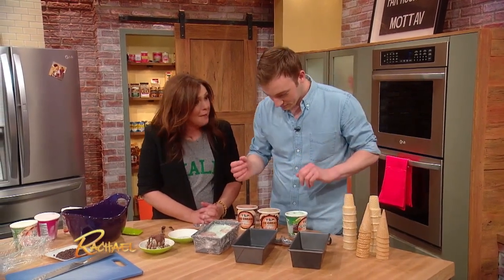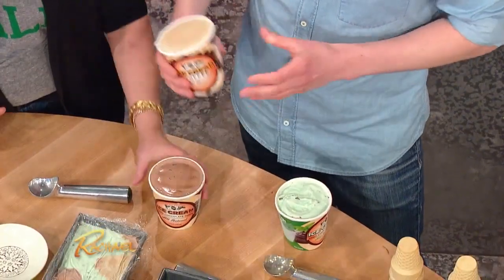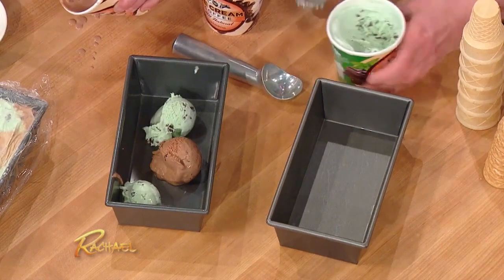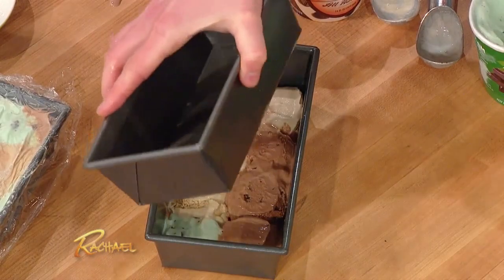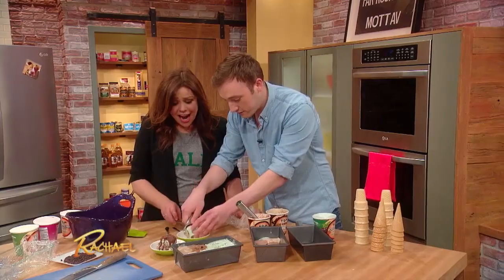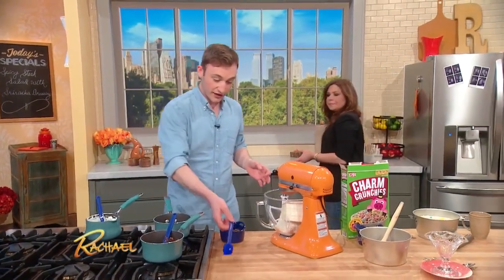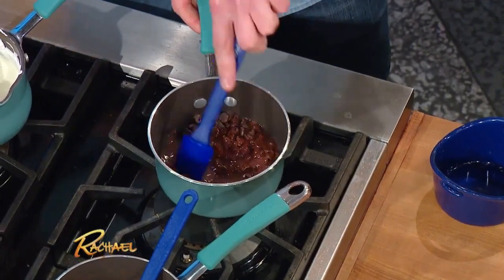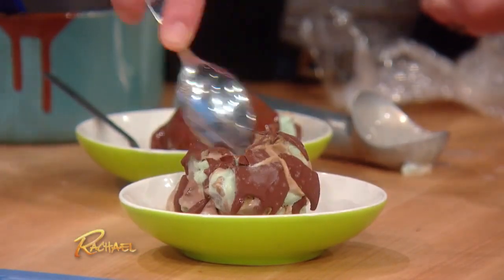Camouflage Ice Cream & Magic Chocolate Sauce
Grant’s Camouflage Ice Cream & Magic Chocolate Sauce